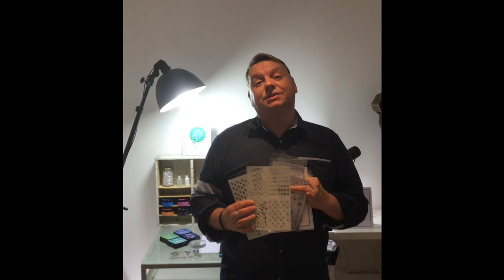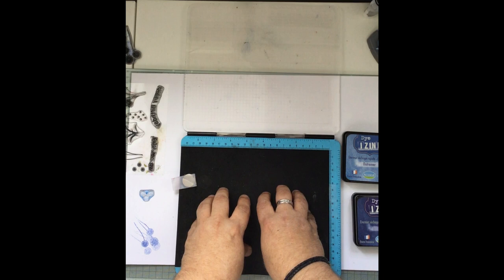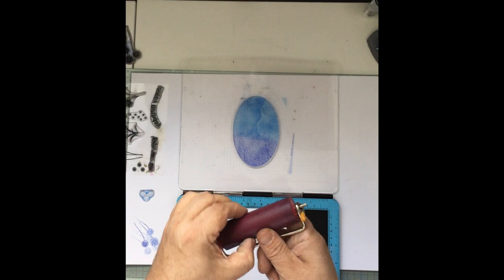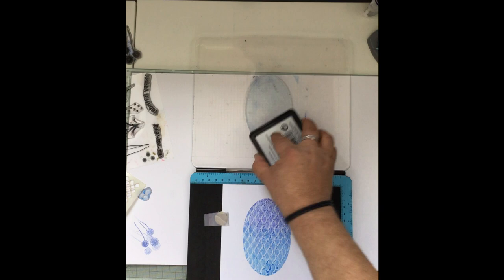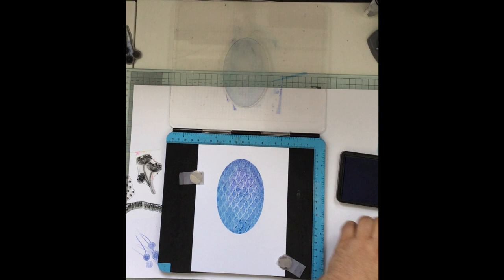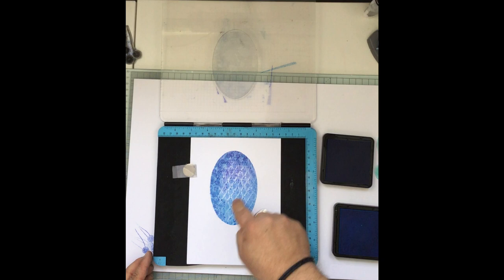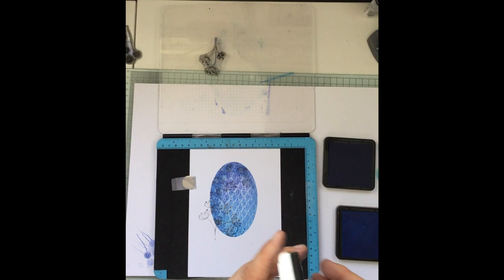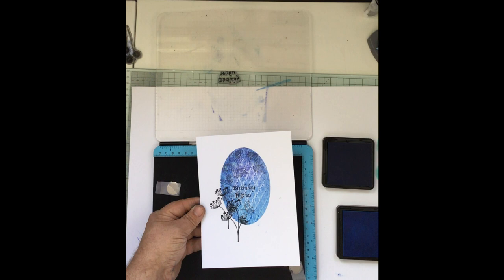John Next Door Media Plates Techniques Part 1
Technique video featuring the new Joh  Next Door Media Plates